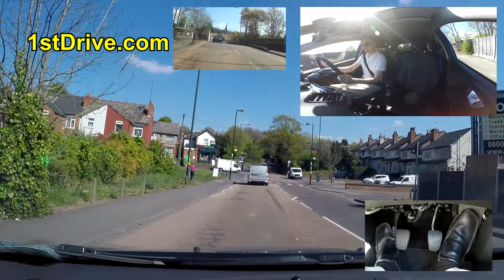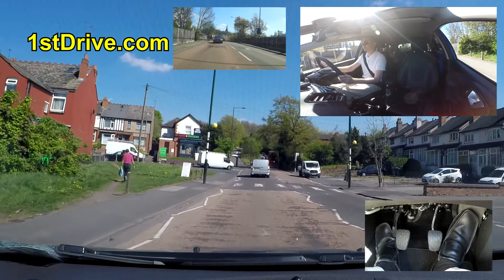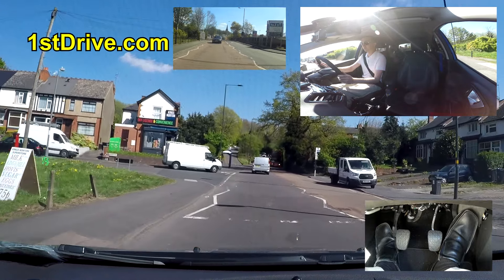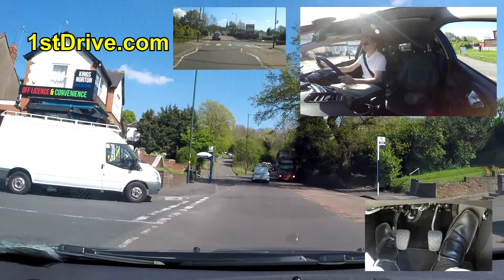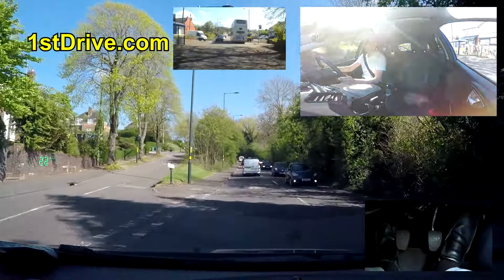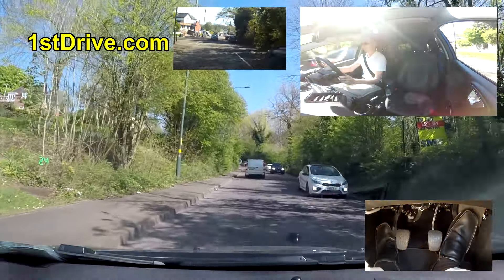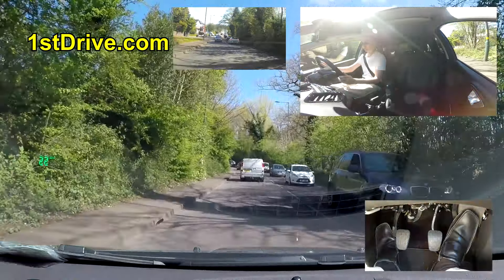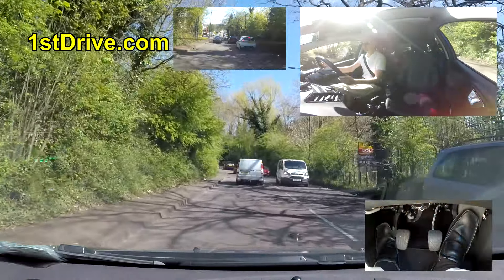New show me tell me question for the new driving test in 2017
New show me tell questions for the driving test begin on December 4th 2017. I take a quick look at one of the new questions in this video and want your opinion on what you think of it. For more videos about the new driving test